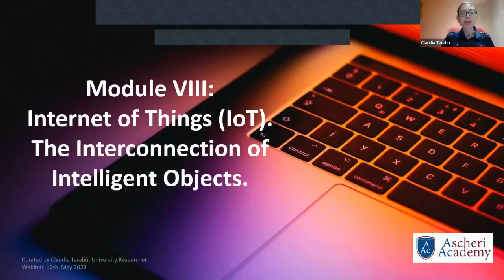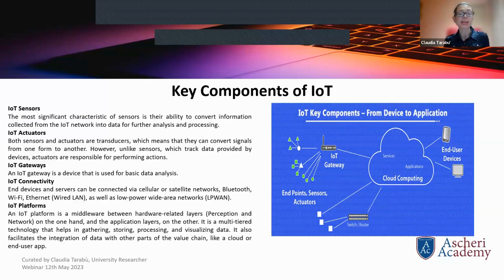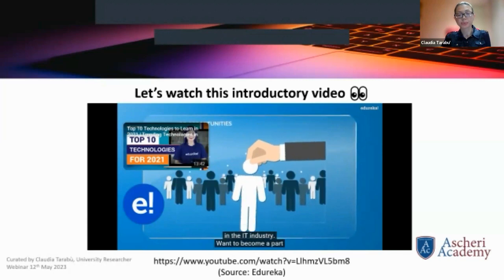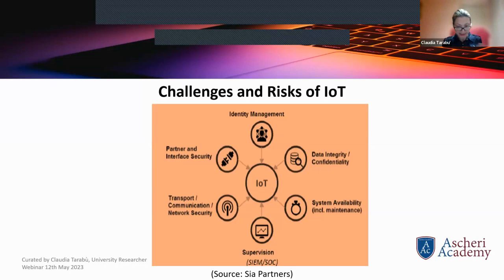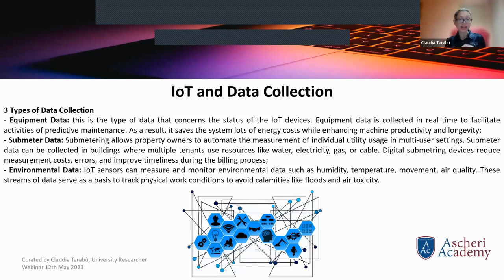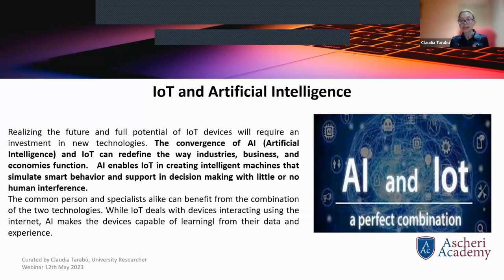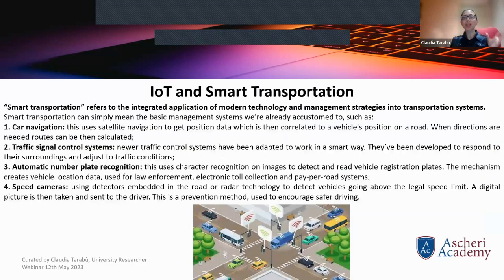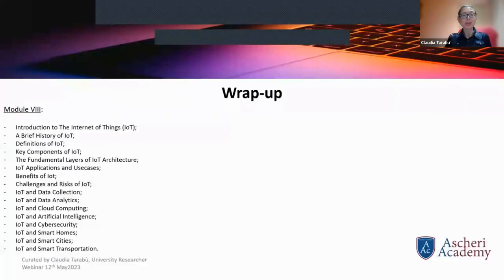Master in Innovation Management - Module VIII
Claudia Tarabu', University Researcher, talks about innovation management in this Webinar, part of a free online Masterclass presented by the Ascheri Academy team.

Program
Internet of Things. The Interconnection of Intelligent Objects.
Smart home, smart building, smart city, smart factory and smart environment. The new technological paradigm for the competitiveness of businesses, public administrations and communities.